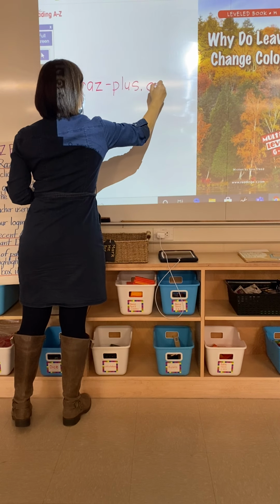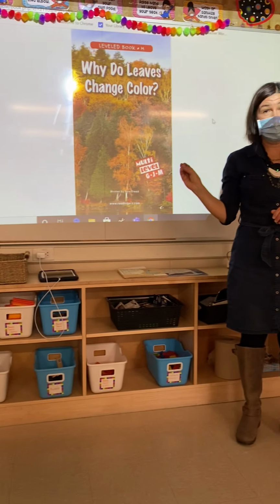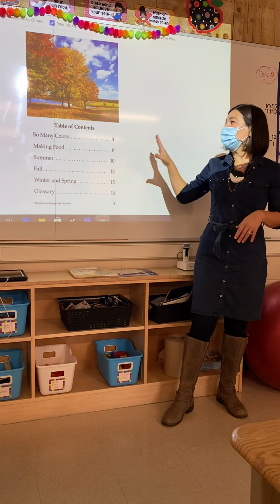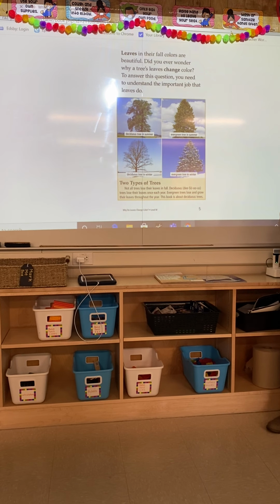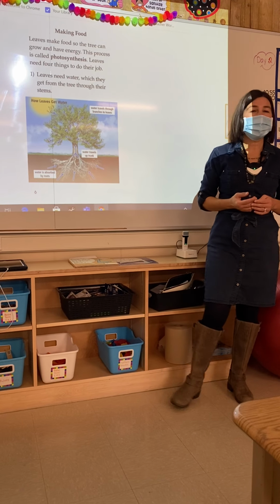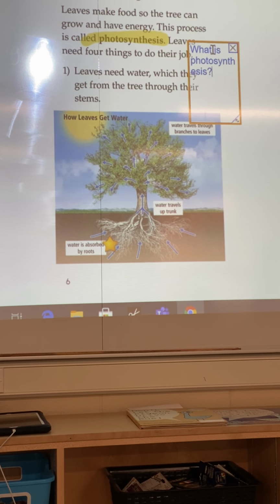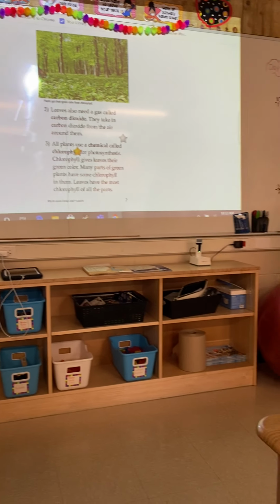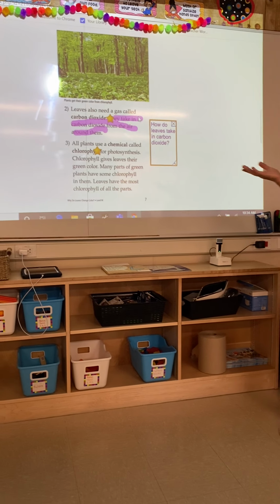Why Do Leaves Change Colour?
We are using Raz-plus.com to annotate our reading. We use the stamper tool to stamp mportant information, the highlighter tool to highlight things we do not understand, & the text tool to write down questions we have.